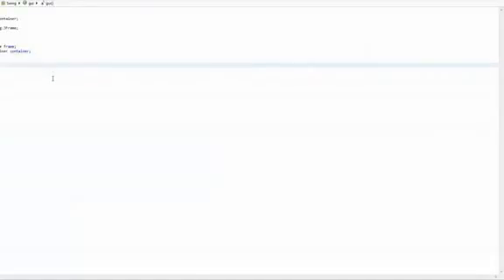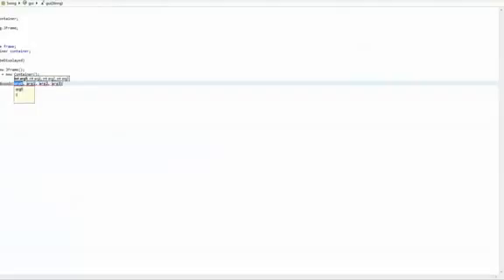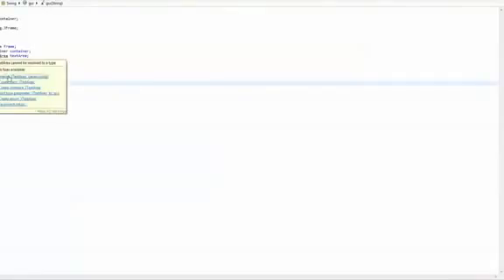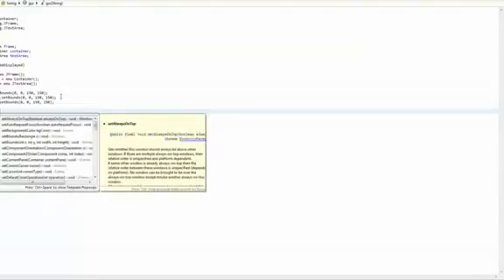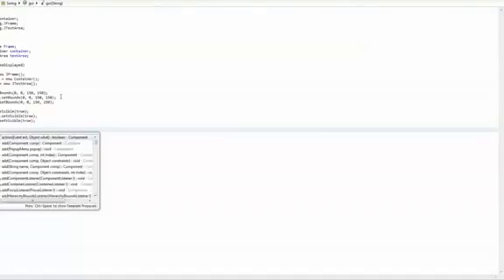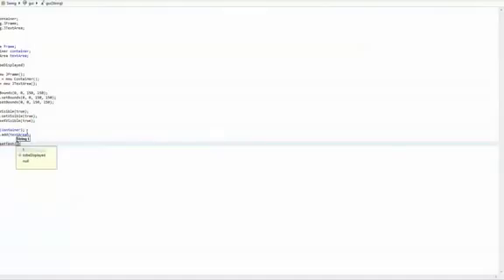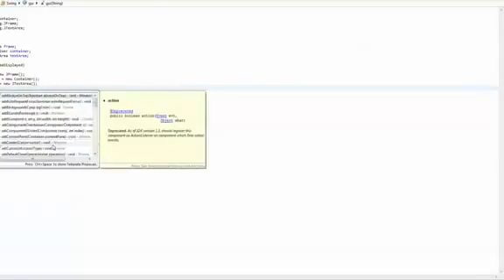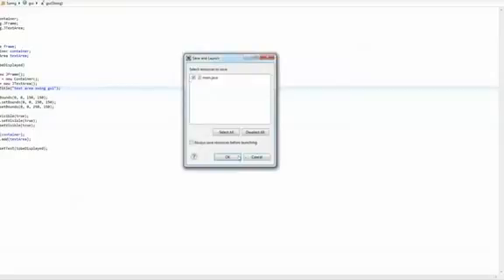JAVA Programming Tutorial Simple Swing text GUI